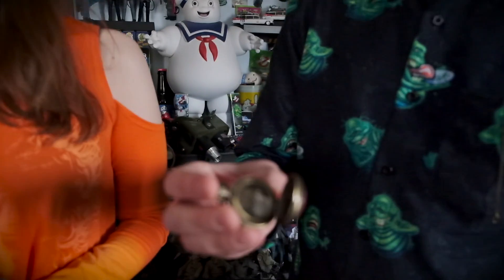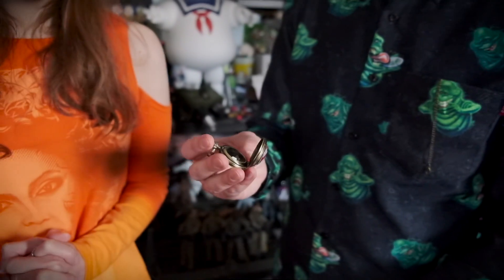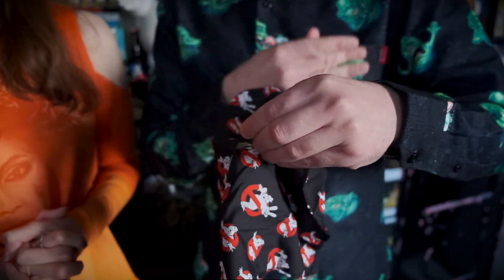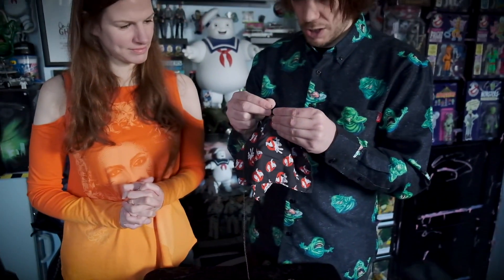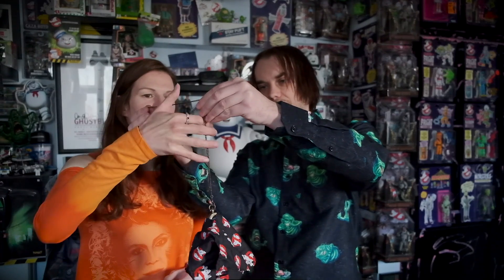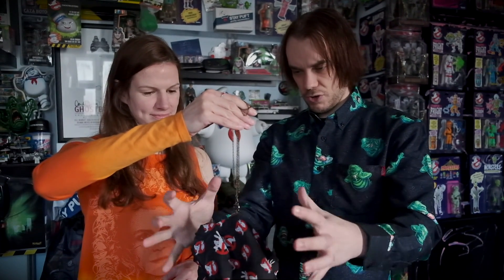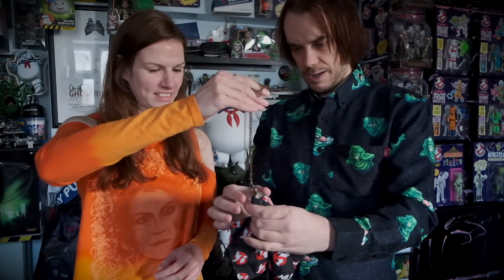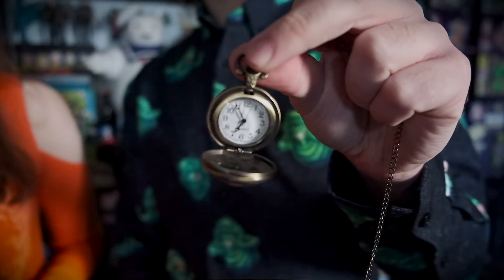The Magic Ghostbuster 10 - Ghostly Pocket Watch! Ghostbusters Magic Trick!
An old broken pocket watch is mended by the spirits!

Video by Paul at Studio Camikon

Orginally known as The Pheonix Watch by Collectors Workshop!